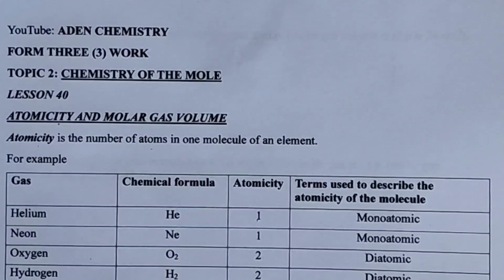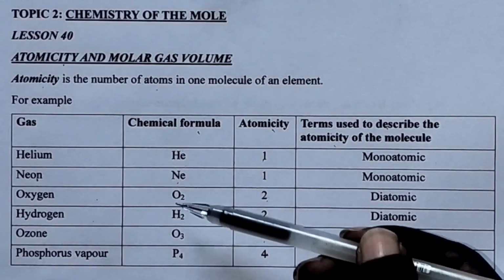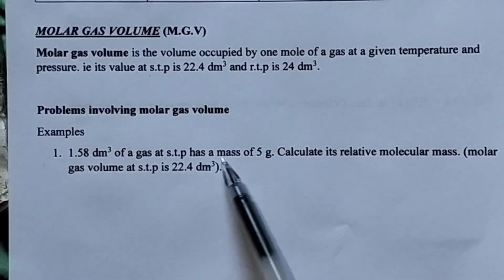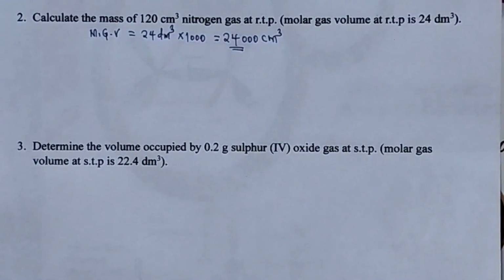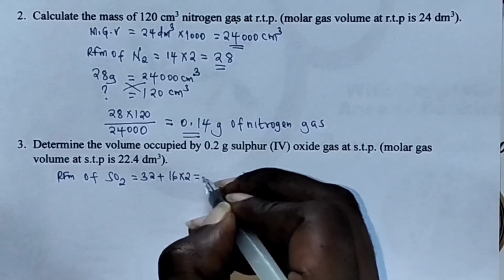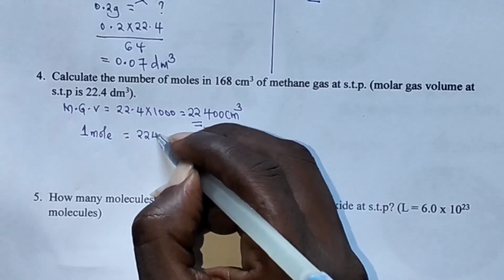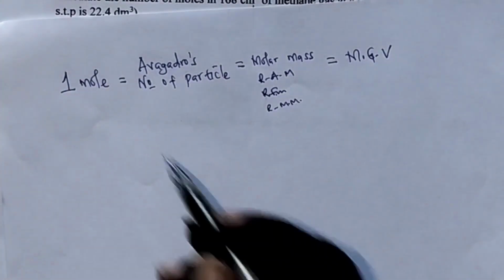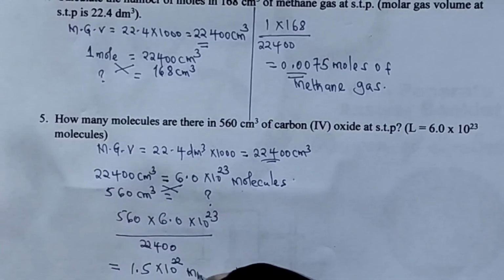FORM 3: TOPIC 2: MOLE: LESSON 40 (Atomicity and M.G.V) | ADEN CHEMISTRY